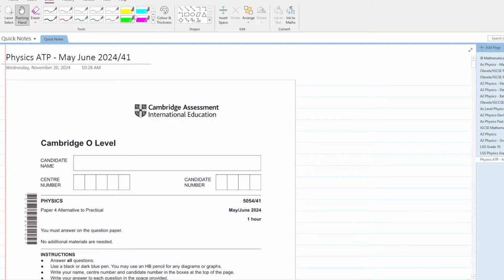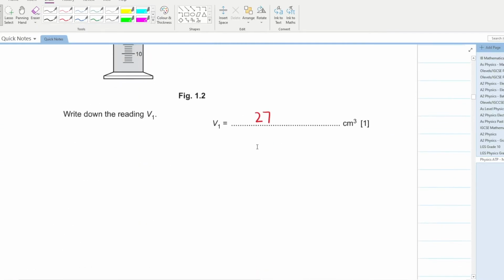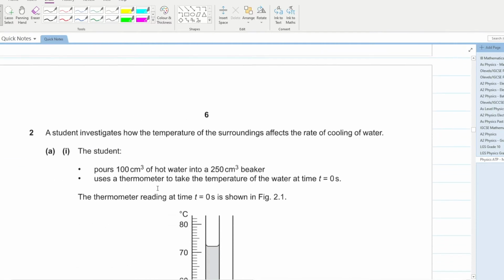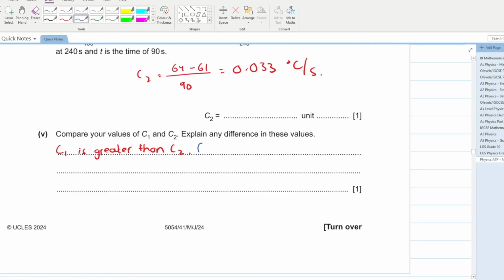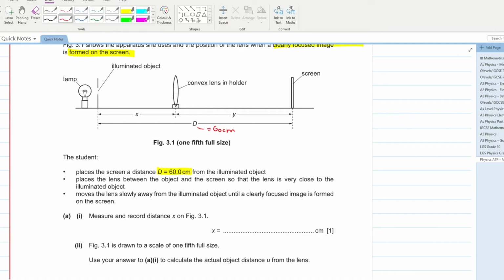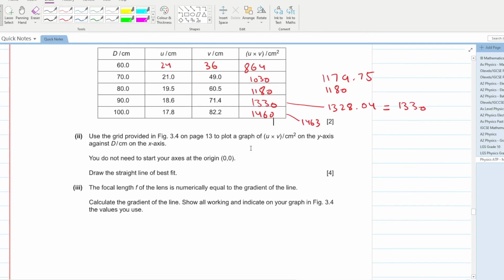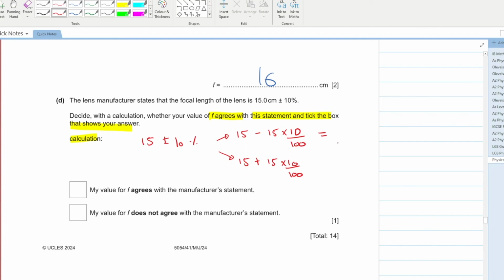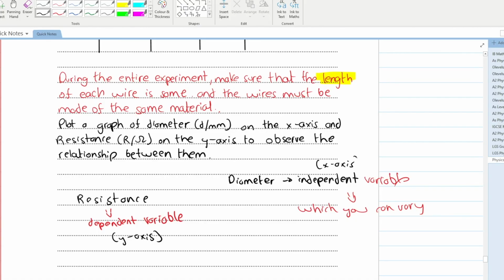O level Physics 5054 May/June 2024 Paper 41 SOLVED!!